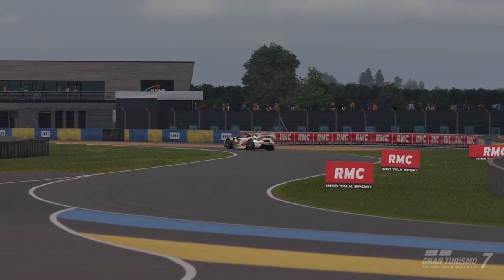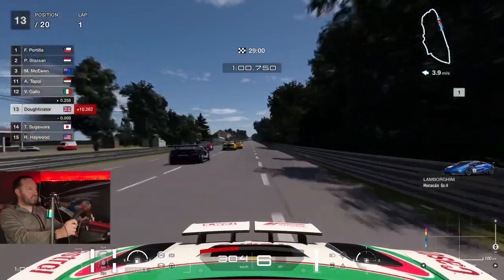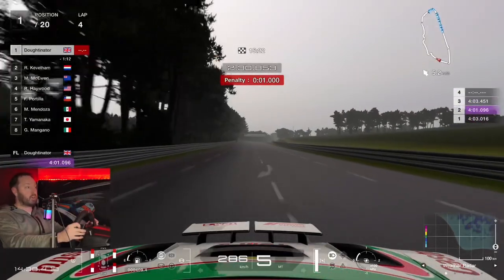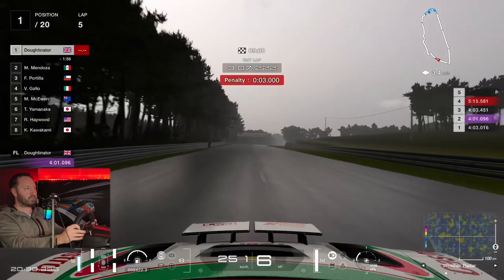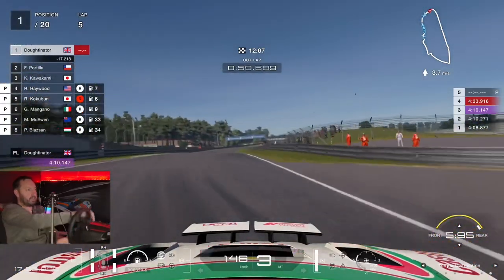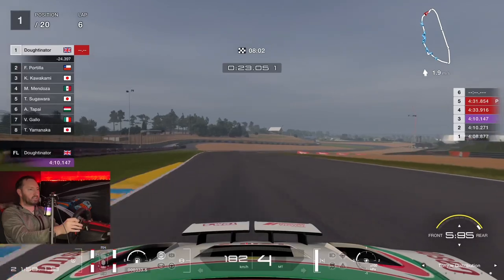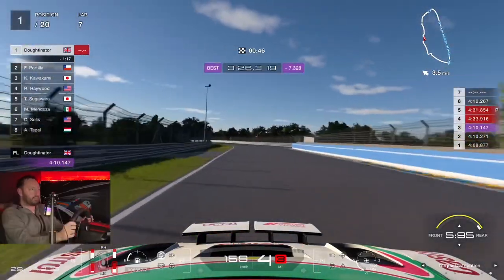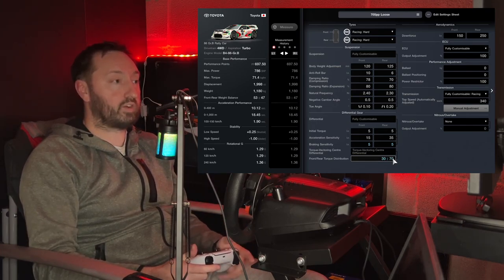The Incredible WTC700 Build They Don't Want You to Know About 🔥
Grinding for Money or Credits in GT7 doesn't have to be a chore, it can be fun, the LeMans WTC700 race is 30 minutes time limited so it doesn't matter how fast your car is, the absolute fastest time you can win the race is 30 minutes.

GT Omega support me so that I can support you with help and setup videos and also provide you with discount on their products.

Becoming a Channel Member helps to support me to continue to make videos to help you get faster in Gran Turismo 7

For Exclusive 3D Track Wall Art Created by Me:
All F1 Circuits

Full ETSY Store